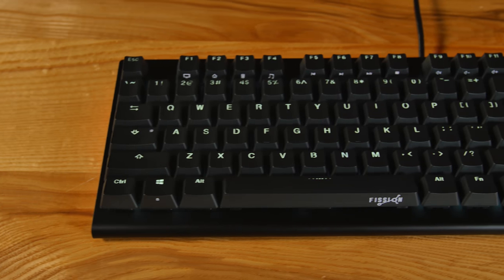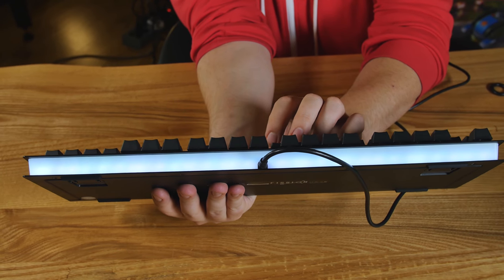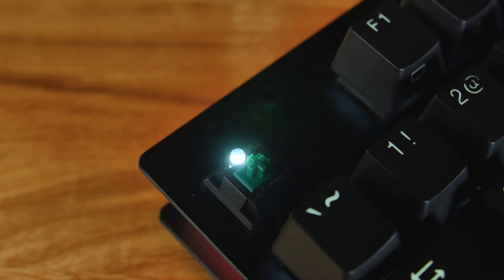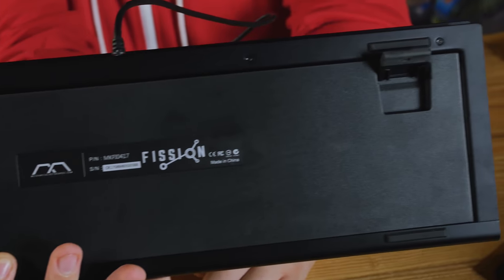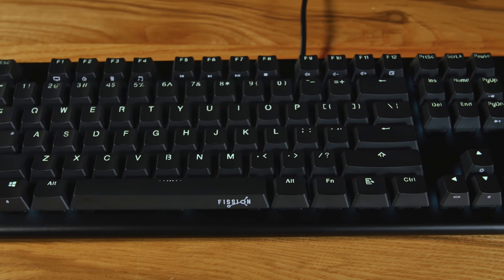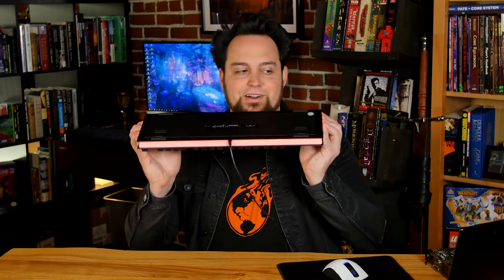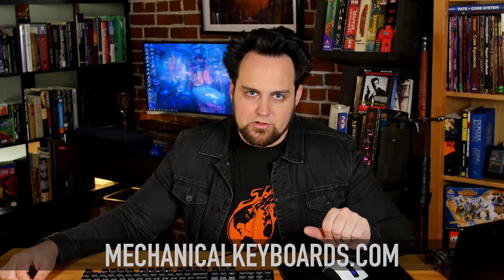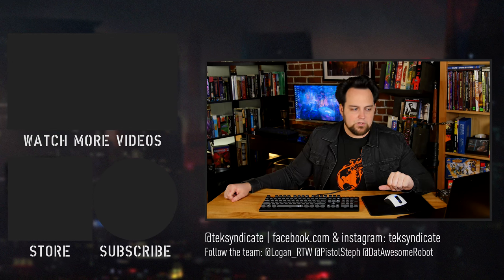Business in the Front, Party in the Back | Mechanical Keyboards Fission RGB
Finishing out Keyboard Week with a look at the green switch version of the Fission RGB from Mechanical Keyboards.